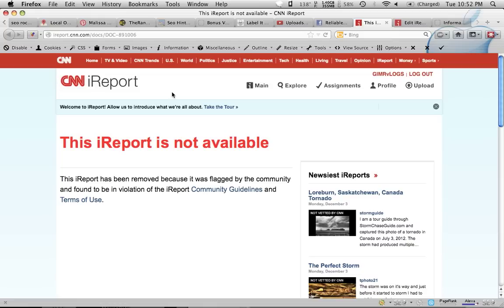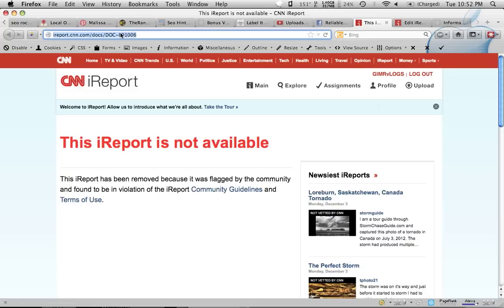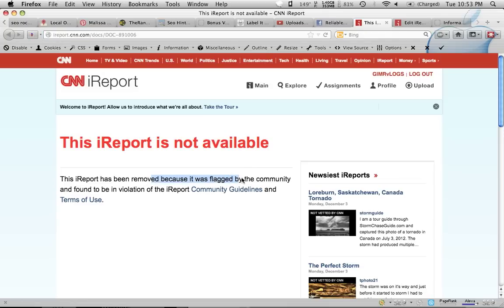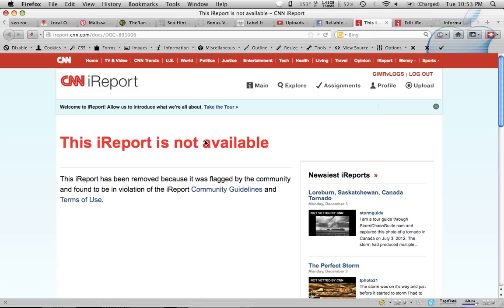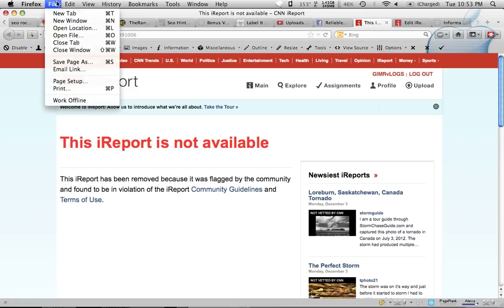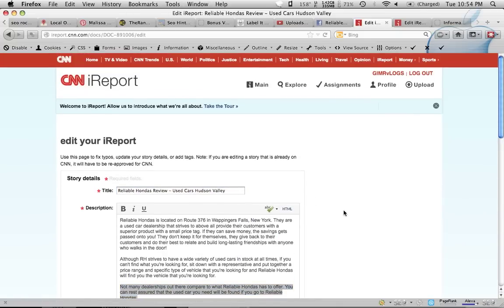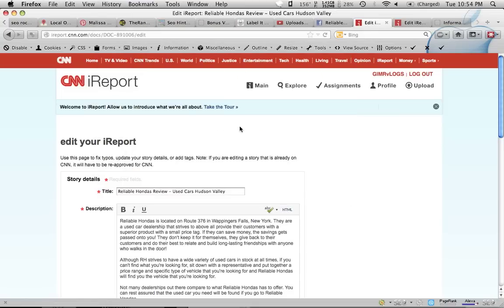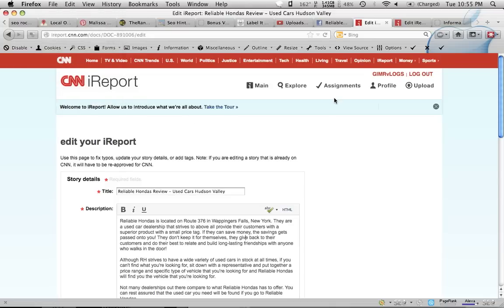Recover Firefox Cashed Deleted Webpages In Your History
Just recently I created a webpage, viewed it in Firefox and then it was deleted and I didn't have any back ups. Naturally, I began freaking out and panicking. Once I calmed down, I began to research and see if there was any way to recover the page that I knew had been cached, but was now deleted. Unfortunately, I wasn't able to find any help online, but I discovered this trick on my own to see the cached page, so I decided to show everyone how I found my deleted page!

As I thought it through, I figured out that the deleted page was cached, but Firefox just wasn't letting me see it, because it was trying to reload it over the internet instead of via the cache of the page. With this in mind, I turned the browser to "Offline Mode" or "Offline Browsing" and then went to the page. Once this was done, the cached version of the page loaded right up and I was able to save a copy of it.

The reason why this works is because when the browser is in offline mode it is not allowed to use the internet to load the page you request. So if you hadn't visited the page previously and had a cache of it, your browser would load up a blank page as there is no way for it to retrieve that page without an active internet connection.